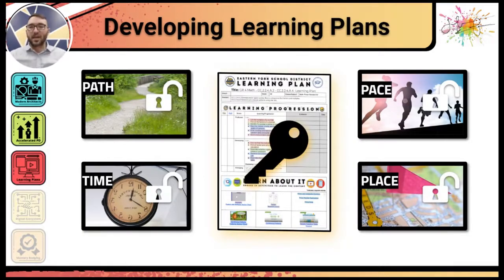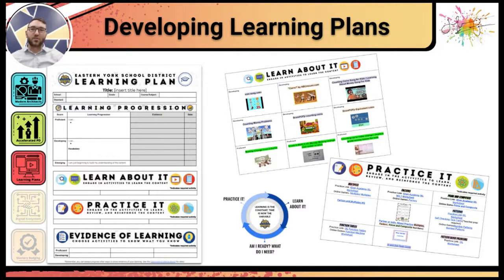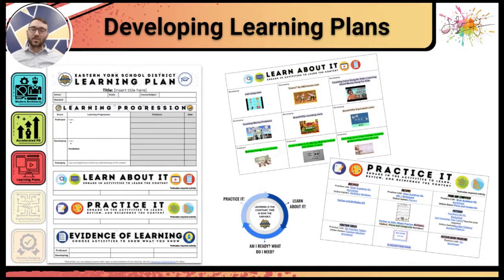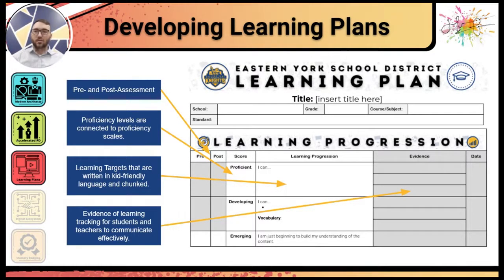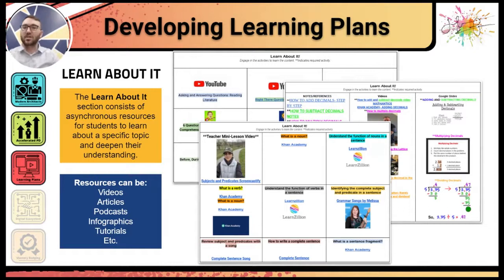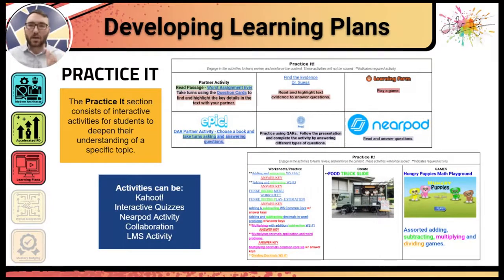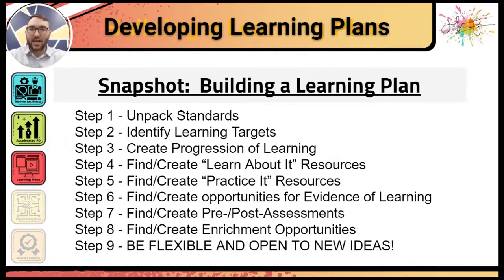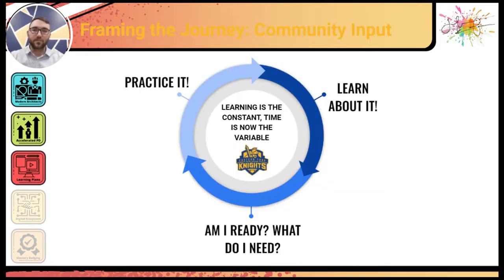Breakout Session #3 - Learning Plans - Modern Learning Overhaul Series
In this 3rd video of the Modern Learning Overhaul Series, I dive into a brief explanation of the heart and soul of what makes Modern Learning tick.  The Learning Plan is a way to customize and individualize instruction for students and unlock the true potential of a child's intrinsic motivation.